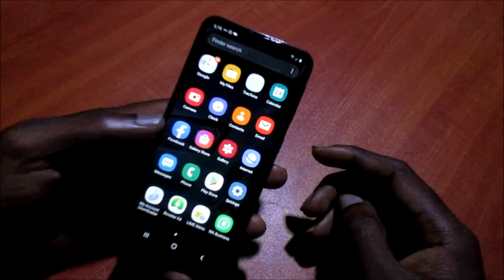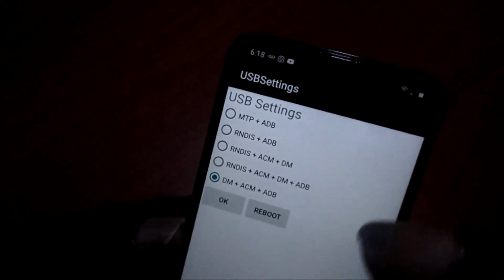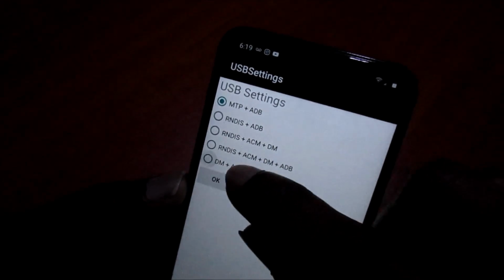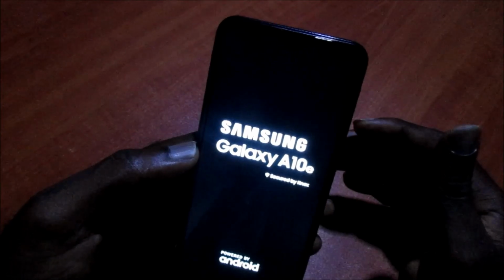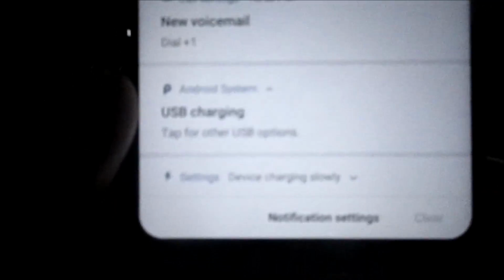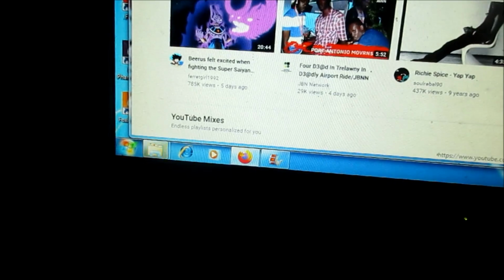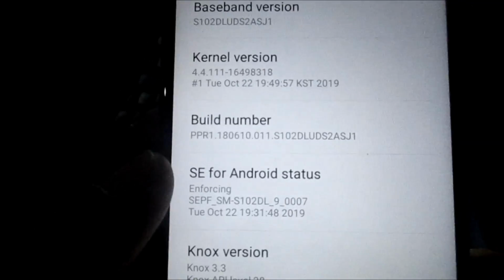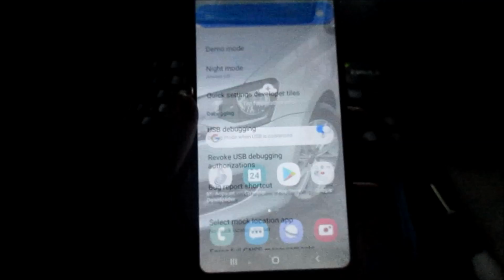How to fix samsung a10 a20 a30 a50 a70 s8 m10 not connecting to pc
How to fix samsung a10 a20 a30 a50 a70 not connecting to pc
samsung galaxy s8 not connecting to pc